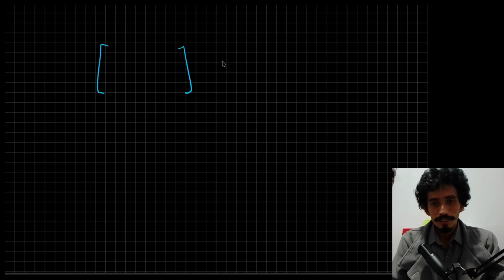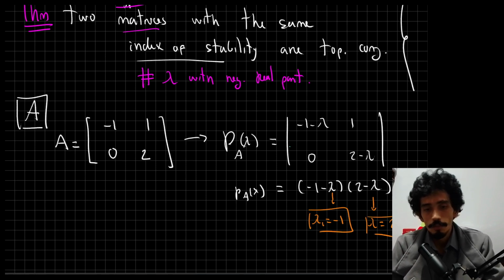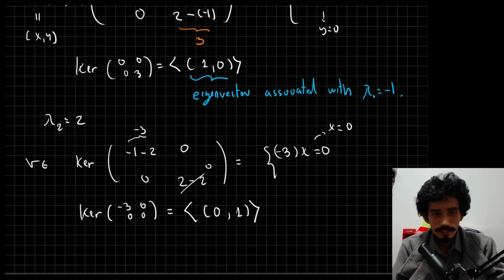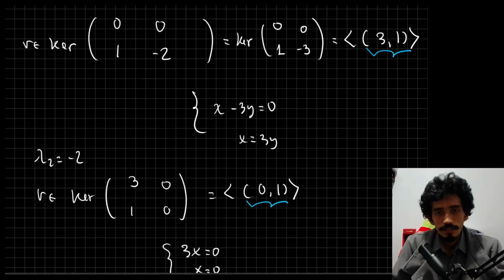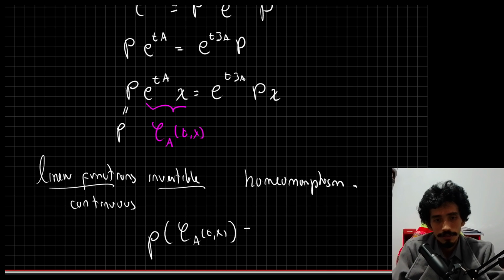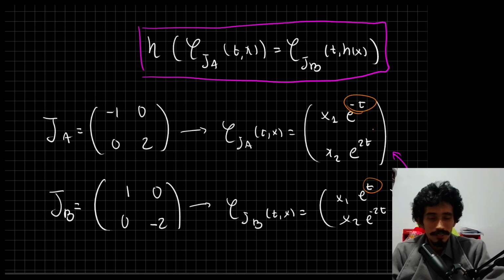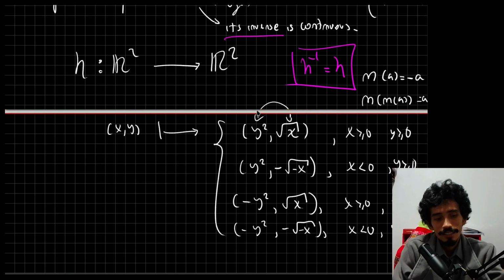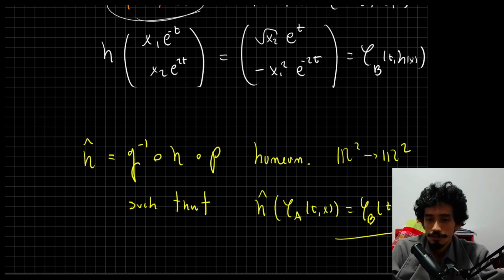MATH CHALLENGE | Explicit construction of topological conjugation [DIFFERENTIAL EQUATIONS]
✏️  In this video I show a shortcut to construct topological conjugations of two 2x2 matrices. The topological conjugation of these matrices is easy to proof but really time consuming to construct.

🎼 🎹 The music in this video is Ride of the Valkyries by Richard Wagner